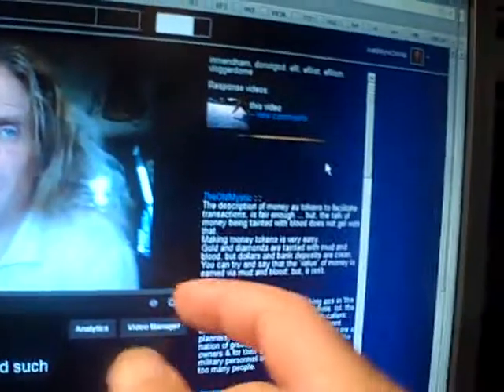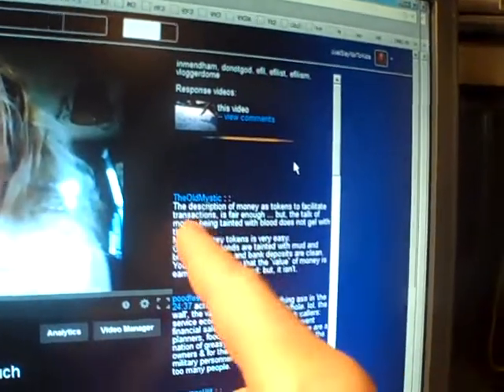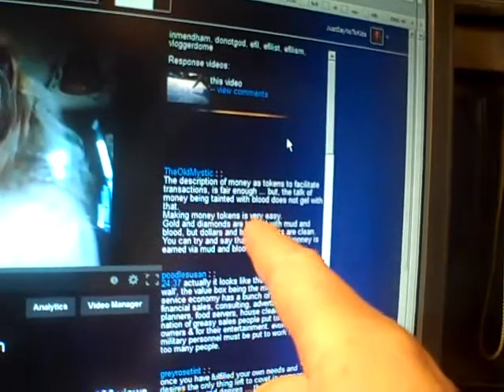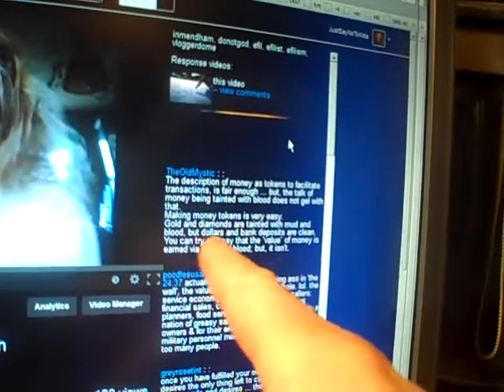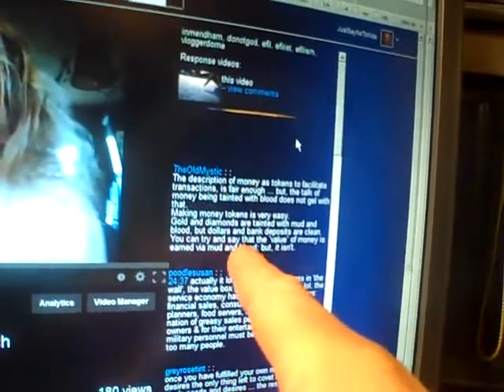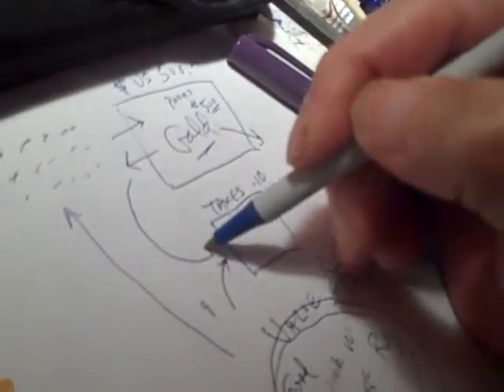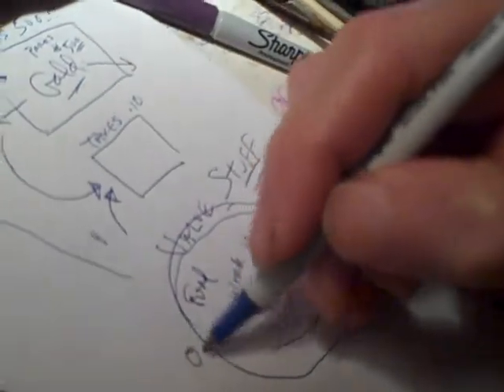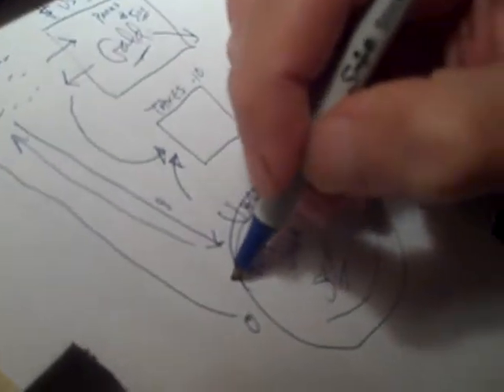Economics: mud and blood ...TheOldMystic